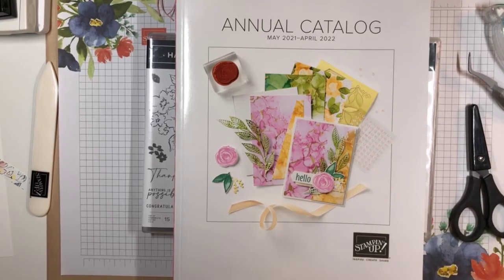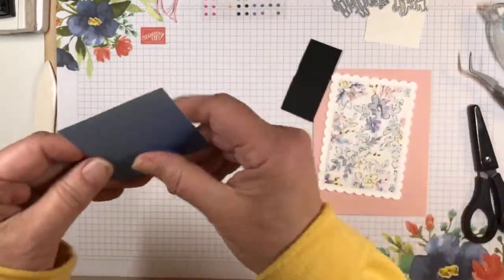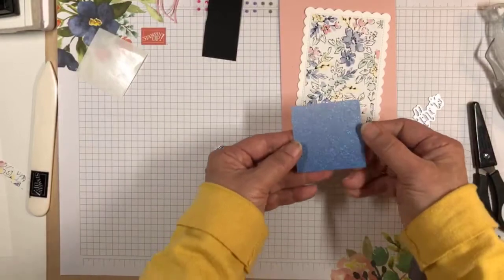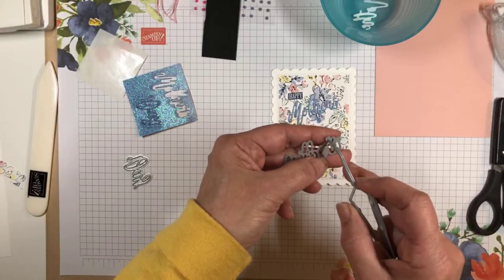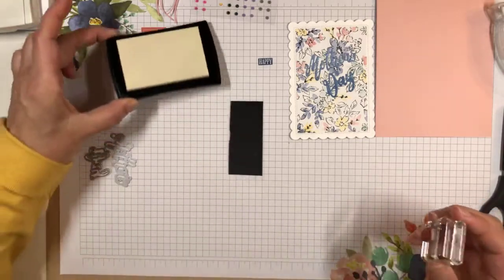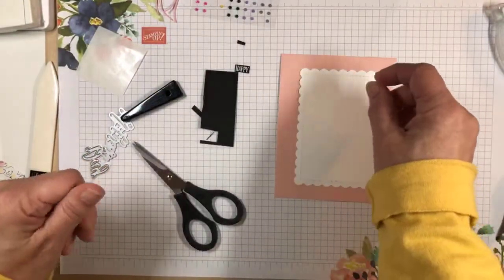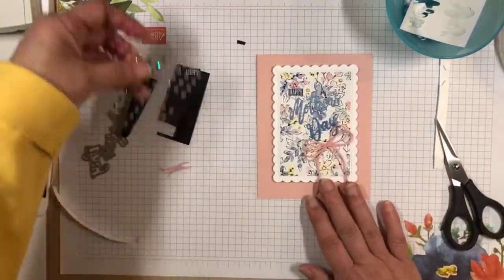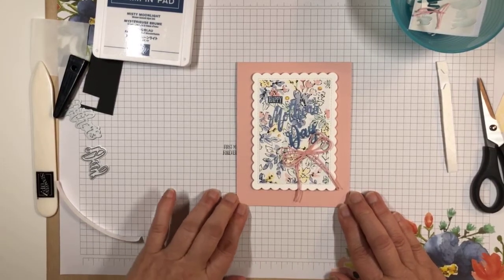Stampin' Up! A Wish for Everything Mother's Day Card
I make a Mother's Day card with the sentiments from the Stampin' Up! A Wish for Everything stamp set and Word Wishes dies. I pair them with new products from the upcoming 2021 Annual Catalog for a fresh look - the pretty Hand-Penned designer series paper, Hand-Penned Petals stamp set, Scalloped Contours dies, 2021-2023 In Color Jewels and fabulous Ombre specialty paper! It's a nice mixture of the old with the new.

Details including card stock cuts can be found in my blog post

This is a replay of my Facebook live on May 2, 2021.